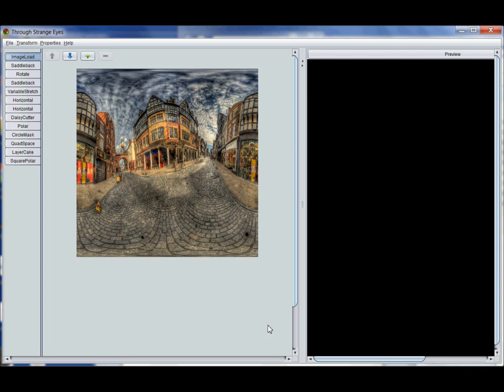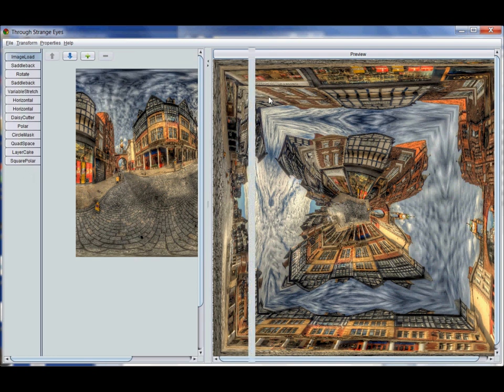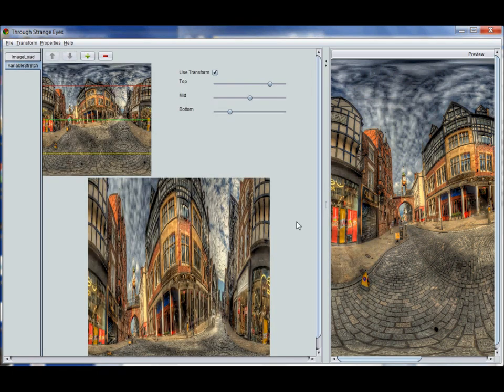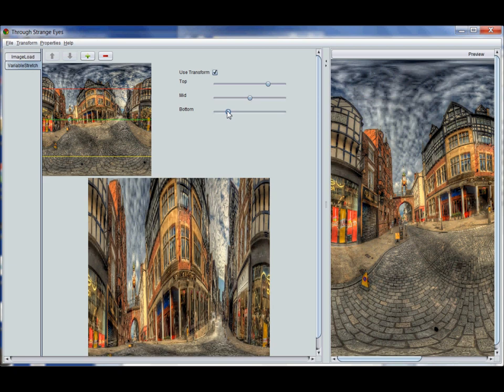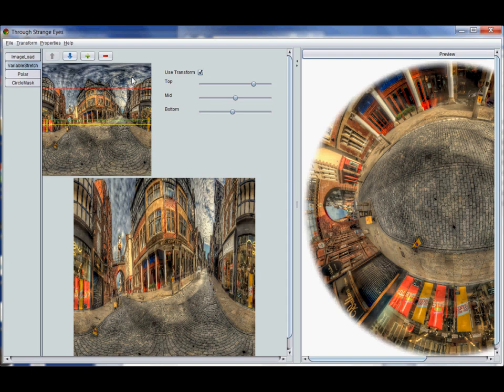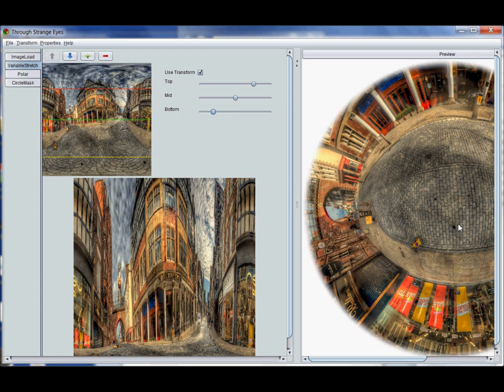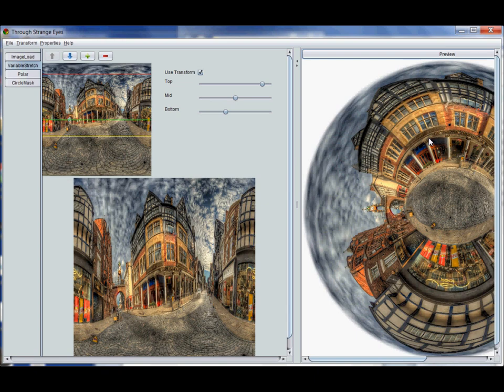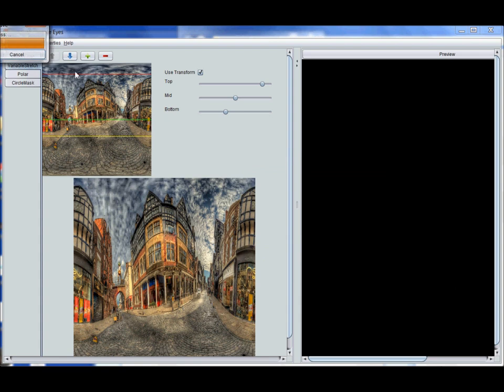Through Strange Eyes Concepts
This video introduces the concepts of the Through Strange Eyes product by by demoing the product.